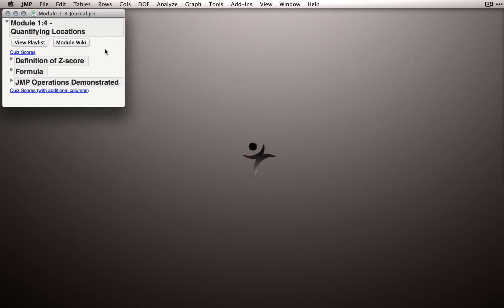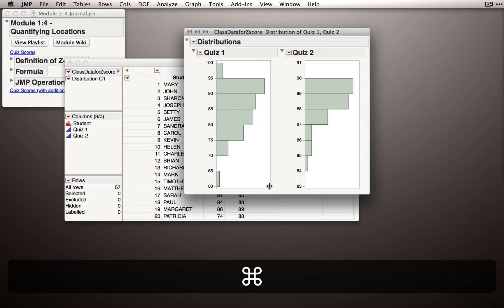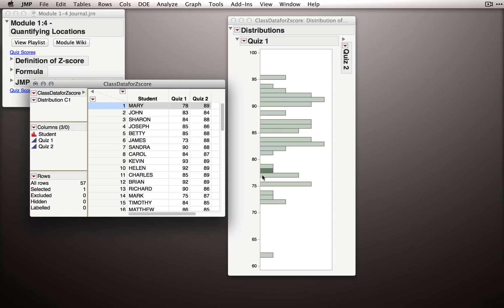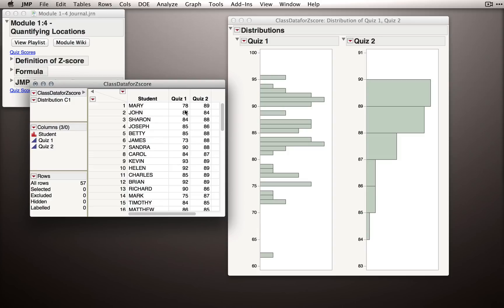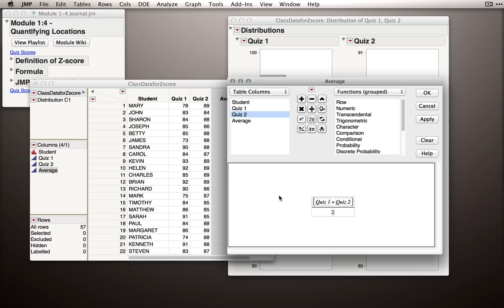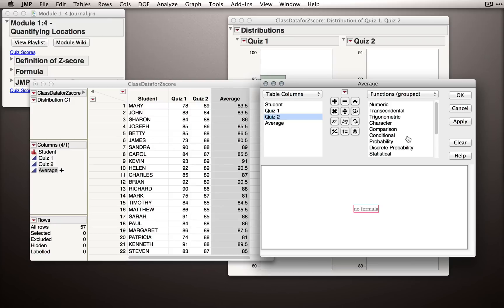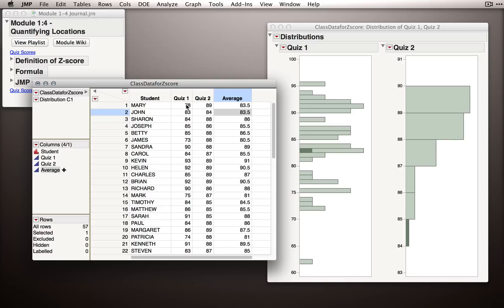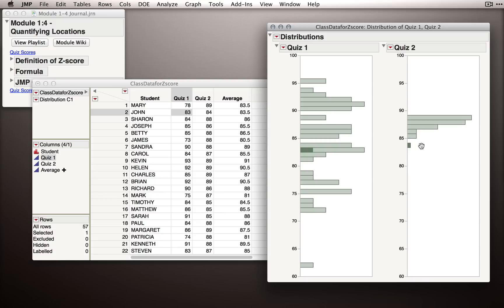Seeing the locations of scores in a distribution with JMP (Module 1 4 2)